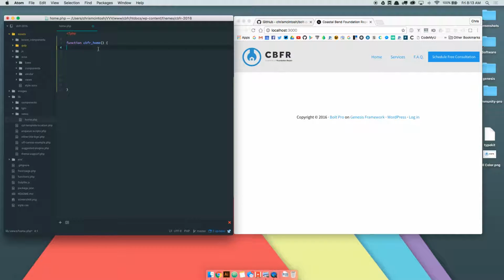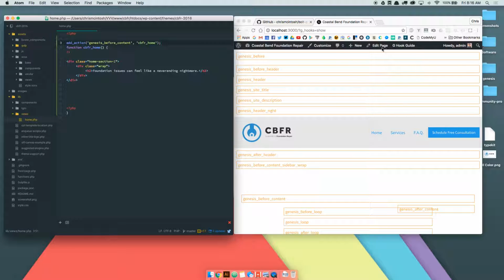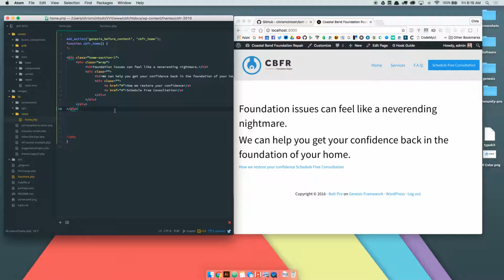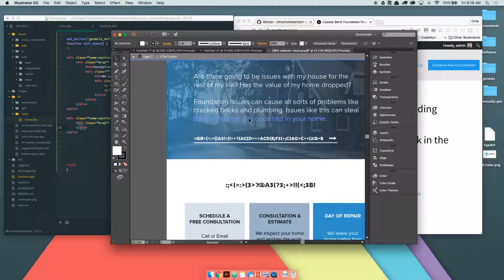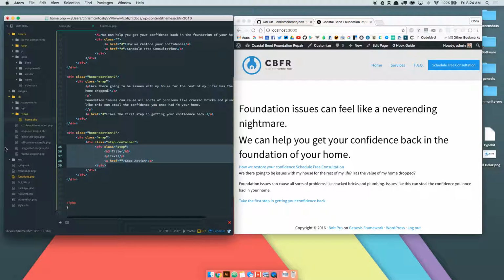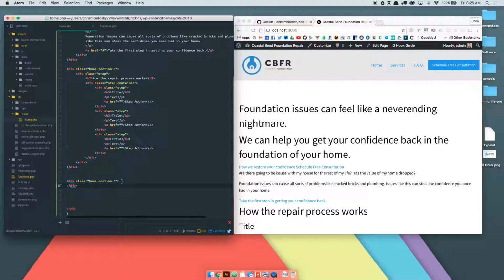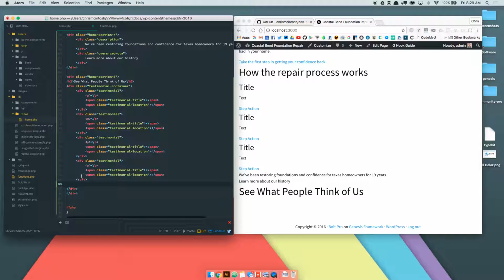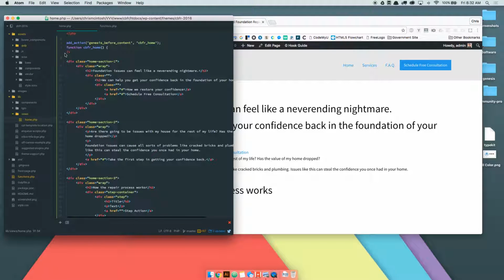Writing The Homepage Markup with Bolt Pro Theme